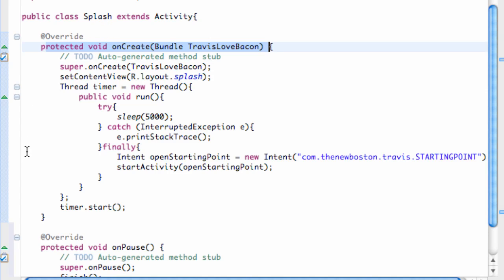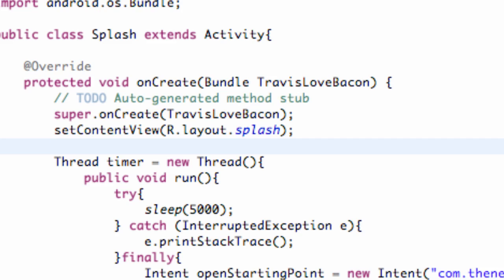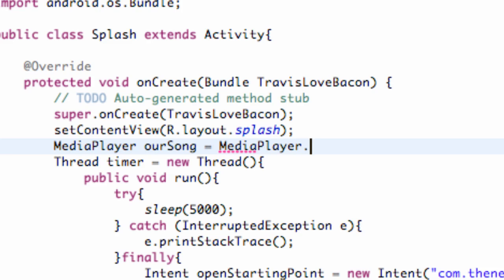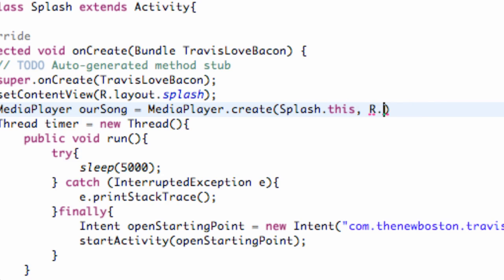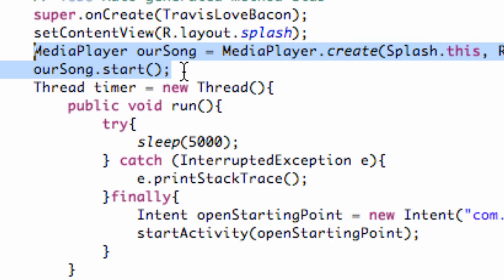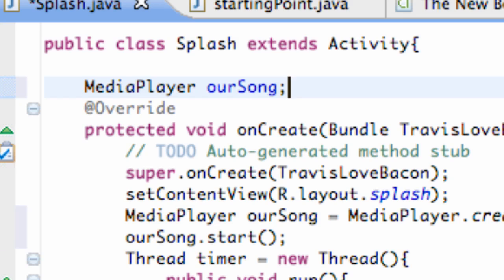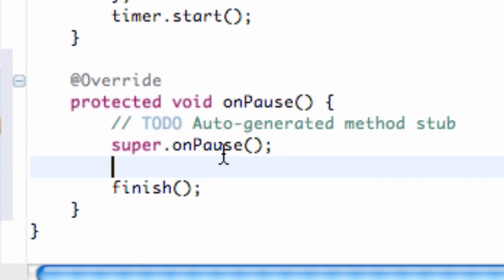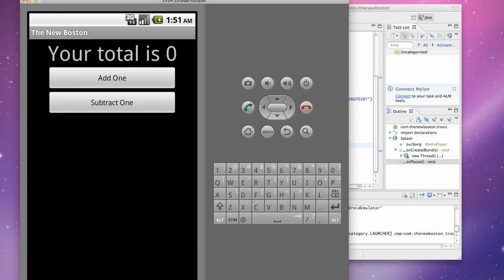Android Application Development Tutorial - 17 - Adding Music with MediaPlayer